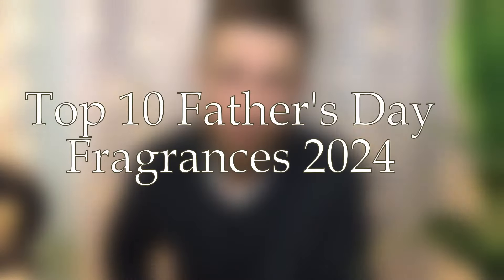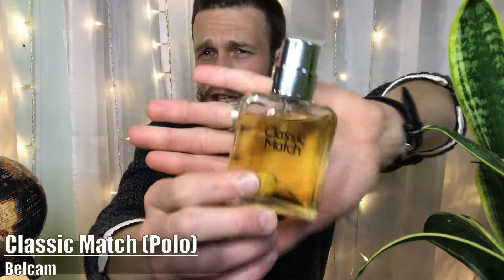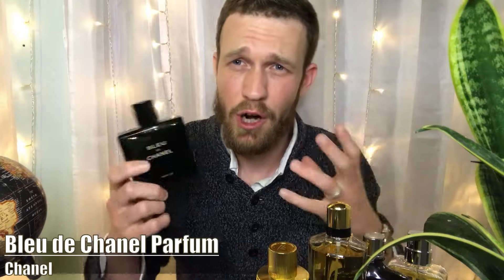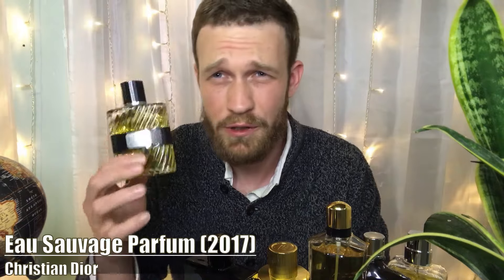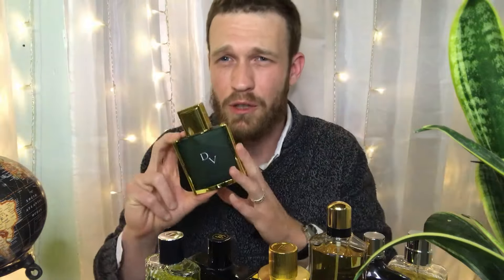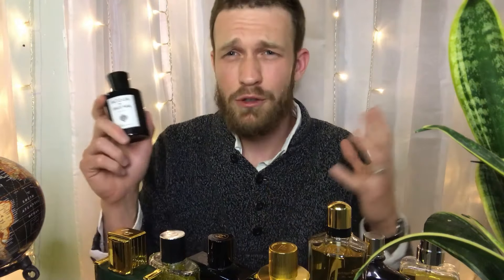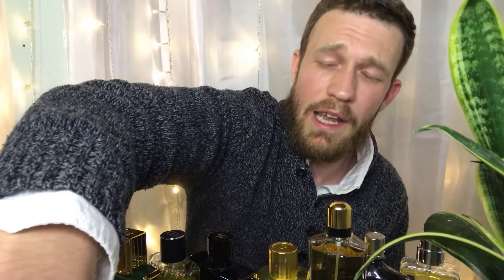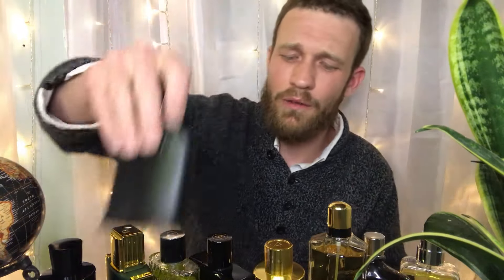Top 10 FATHER'S DAY Fragrances 2024 | Cheap Designer & Niche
*Fragrances mentioned:*
00:18 Belcam Classic Match (Polo)
00:44 John Varvatos EDT
01:32 Guerlain Heritage
02:32 Tom Ford Costa Azzura Parfum
03:38 Bleu de Chanel Parfum
04:27 Dior Eau Sauvage Parfum (2017)
05:28 Houbigant Duc de Vervins a L'Extreme
06:47 Acqua di Parma Colonia Essenza
08:00 Roja Parfums Apex Parfum Pour Homme
09:35 Creed Green Irish Tweed